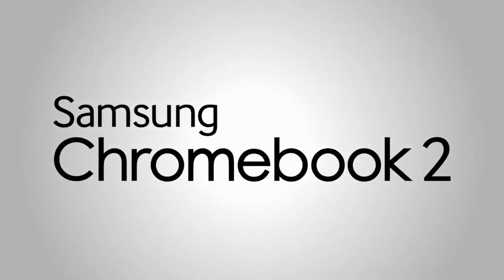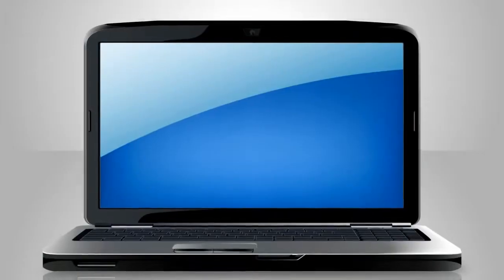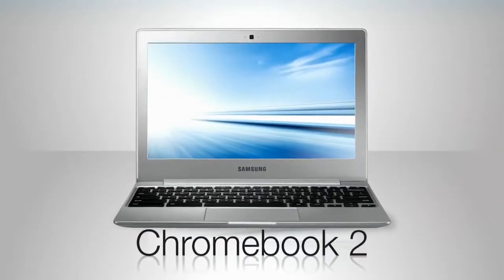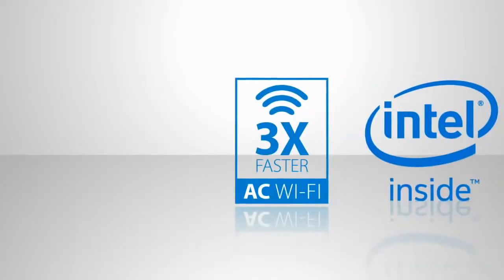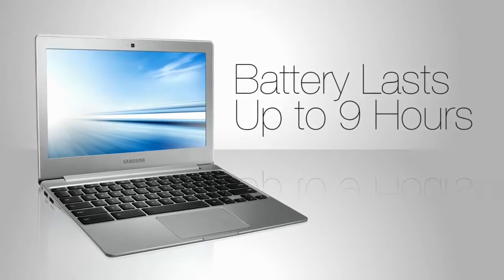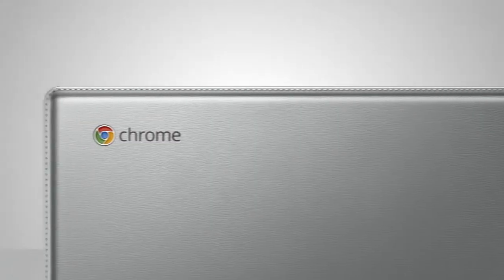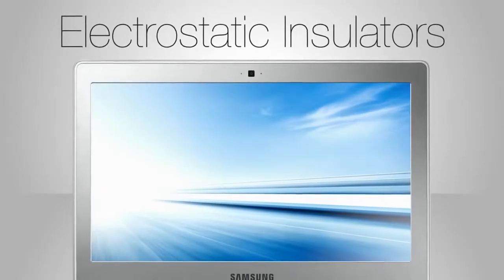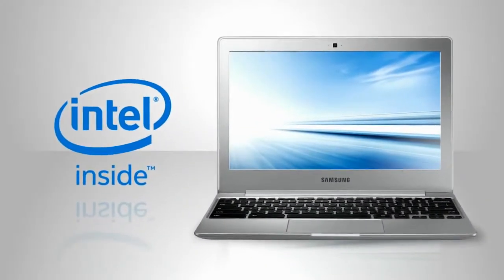Samsung Chromebook 2 XE500C12-K01US Laptop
Read our Samsung Chromebook 2 XE500C12-K01US Laptop Review